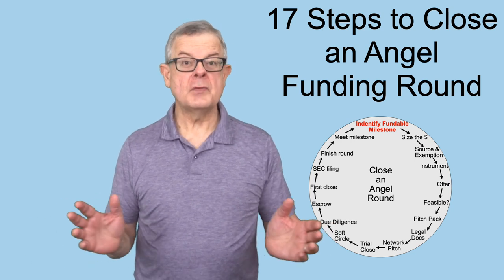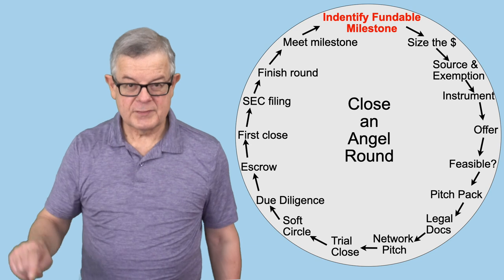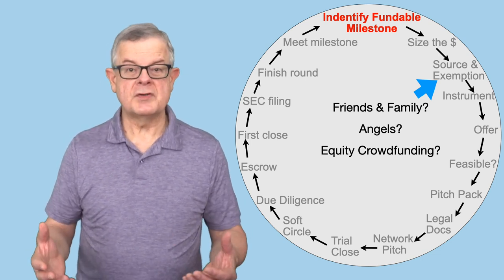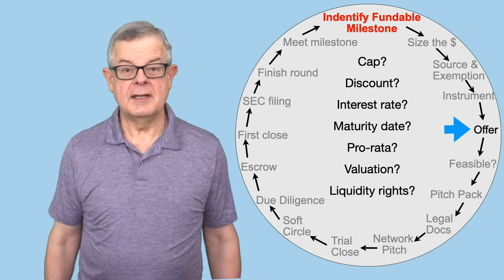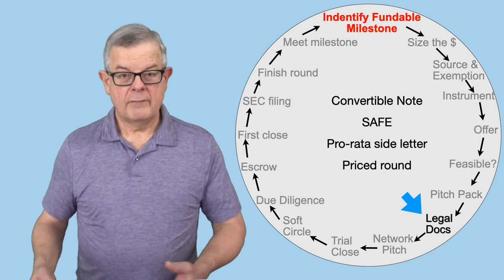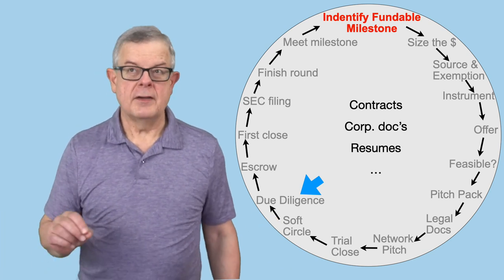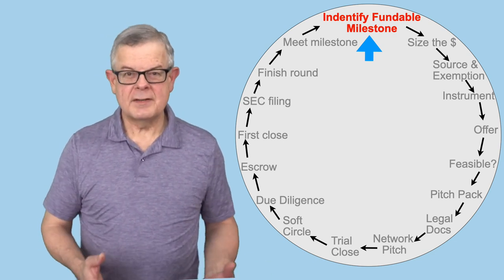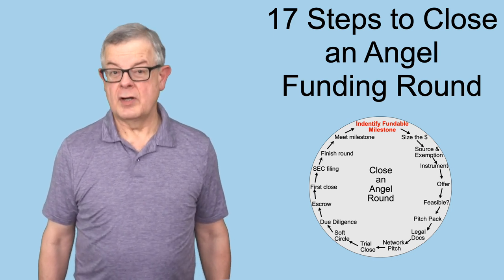17 Steps to Closing an angel startup funding round - Convertible Note, SAFE or Priced Round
A practical, 17 step guide to closing an angel startup funding round whether Convertible Note, SAFE (Simple Agreement for Future Equity) or priced round.   And we're developing a training course to go into each step in-depth.  If you'd like a detailed outline of the 17 steps, and to hear about the in-depth training when it is available, use the form

The 17 steps covered here are:

1. Identify the next fundable milestone (part of your startup funding plan)

2. Size the funding round needed to meet the milestone by doing a bottoms-up cash flow projection

3. Decide what funding source you believe you can access and that has the ability fo fund the amount of money needed, and what SEC exemption to a full registration you will use.

4. Identify the funding instrument to be used - typically a Convertible Note, pre-money SAFE (Simple Agreement for Future Equity) or post-money SAFE.

5. Develop the offer - which may include things like the valuation cap, discount, interest rate maturing date (for a Note) and pro-rata rights.

6. Decide - is the combination of amount, source,  instrument and offer feasible given the stage you are at, or do you need to select a more approachable fundable milestone?

7. Develop your pitch pack - pitch deck, financial projection, and due diligence materials.

8. Develop the legal documents required for the funding instrument you have selected.

9. Start networking and pitching!

10. You'll typically be doing trial closes.

11. Trial closed lead to soft-circle commitments from investors

12. There will always be some due diligence done before an investor writes a check.

13. You may need an escrow agreement to encourage angels to invest

14. With luck, you get your first close, which tends to help close others.

15. After your first close (if you have not done it already) is a good time to complete your SEC filing, if you are using an exemption that requires filing.

16.  Finish closing the round.

17.  Use the funds to meet the milestone!  In the example in this video, the milestone was to develop a beta-test-level product, and get customer beta-test feedback.

And then you're ready to tackle the next milestone!